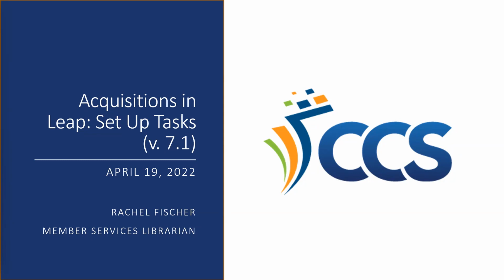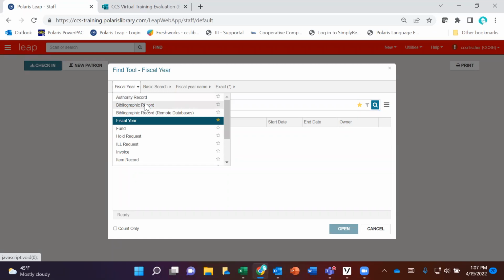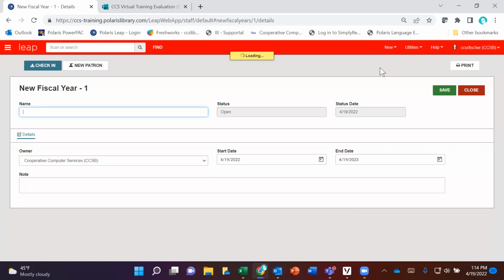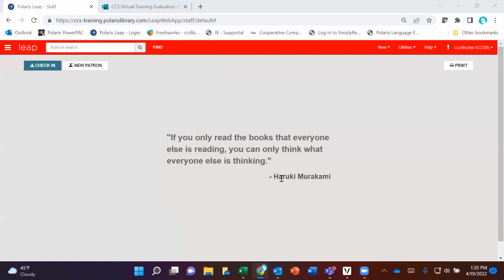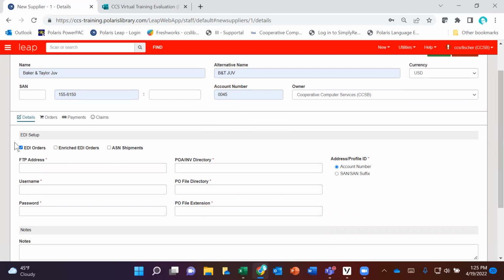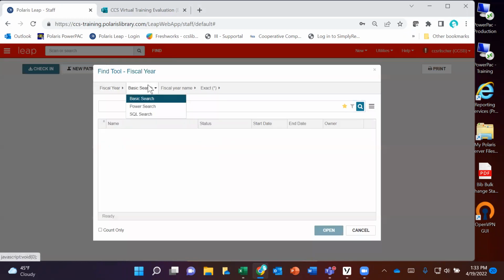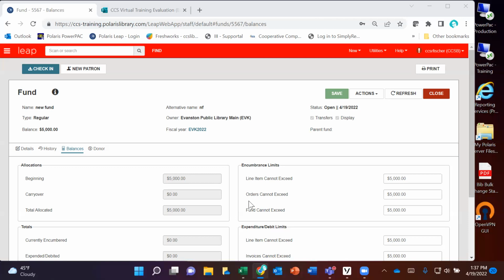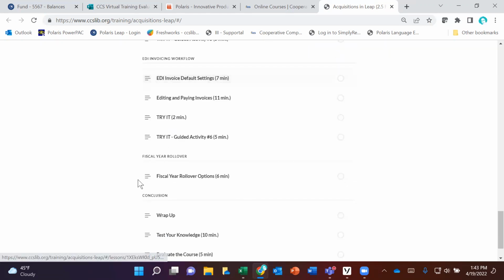Acquisitions in Leap (v. 7.1): Set Up Tasks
This is a recording of the Acquisitions in Leap (v. 7.1): Set Up Tasks webinar presented by Rachel Fischer on April 19, 2022. It covers the find tool, creating fiscal year records, fund records, and supplier records.